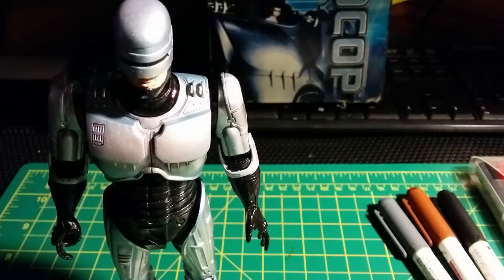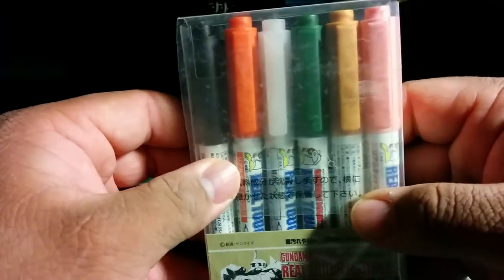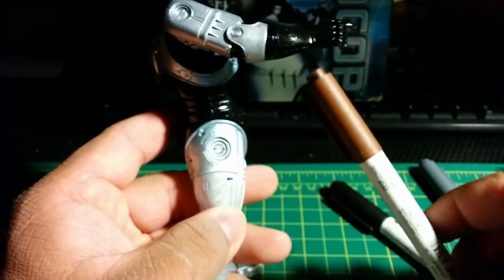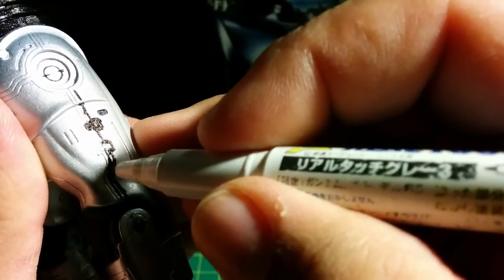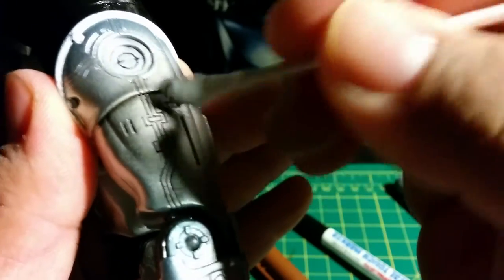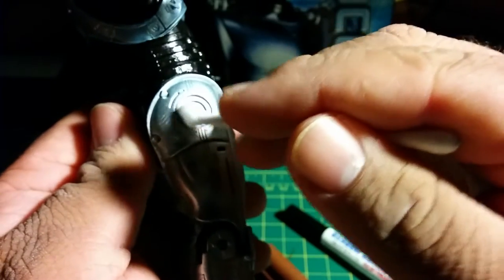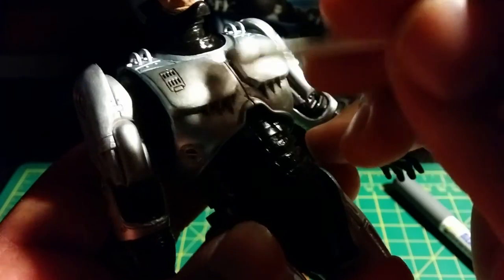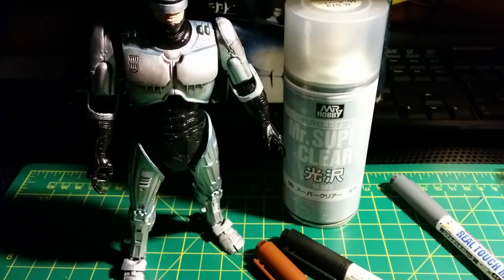NECA Robocop, custom shadowing tutorial!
2nd video on YouTube. I will be adding some shadowing to my NECA RoboCop figure, I will show you the materials I use and how shadow you figure!